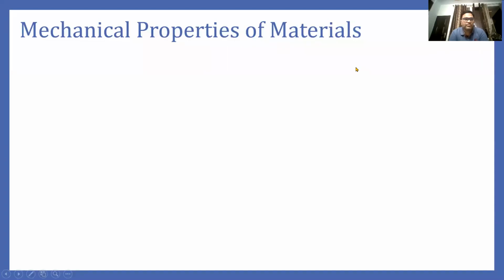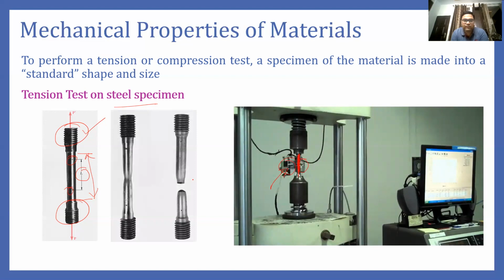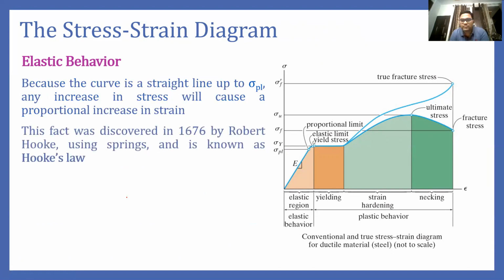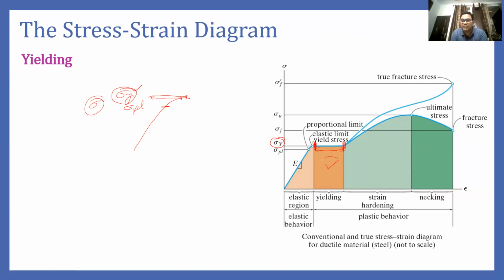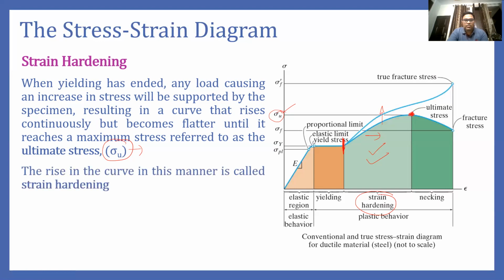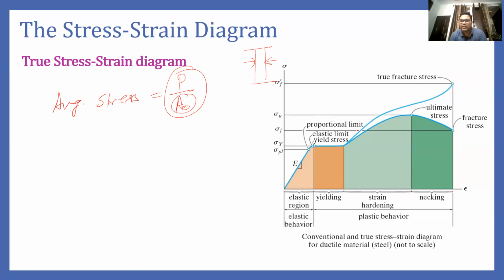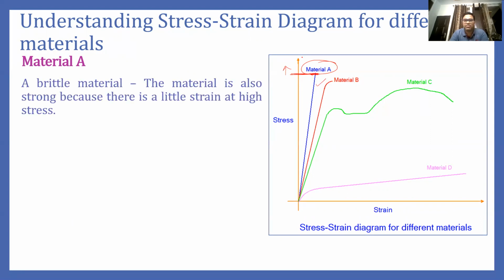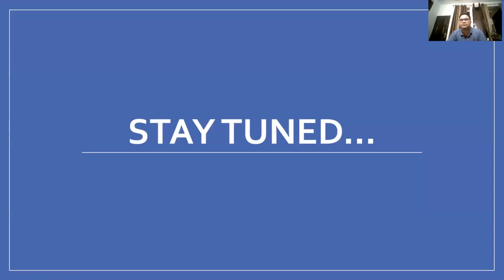Lecture 1 Part 4 Stress & Strain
In the video, the mechanical properties of the material with the help of a stress-strain diagram are discussed. Stress-strain diagram for different materials is also discussed.